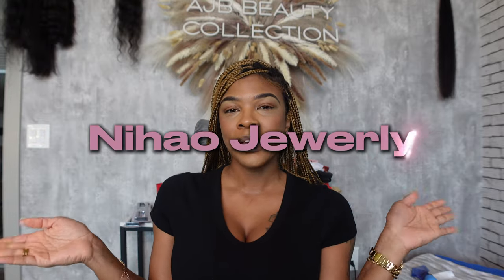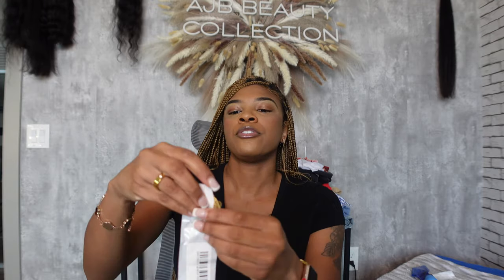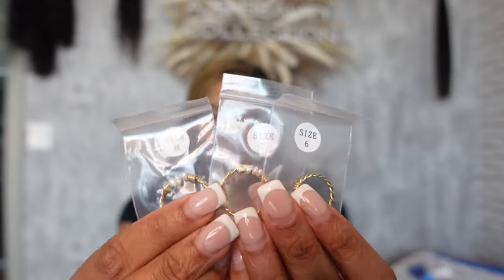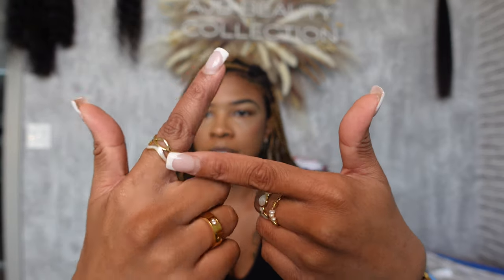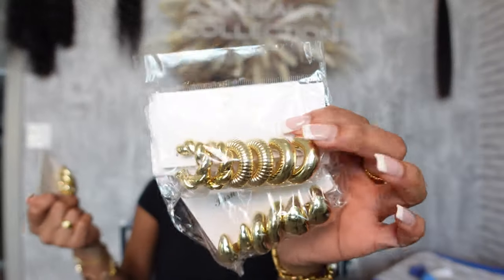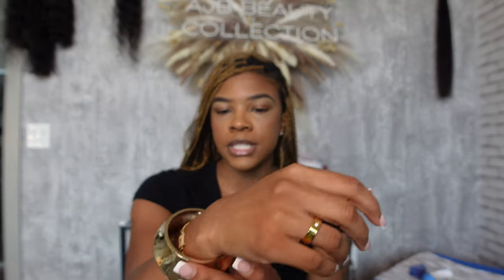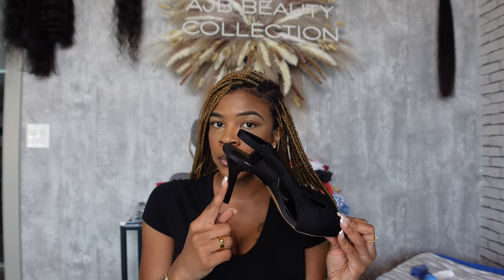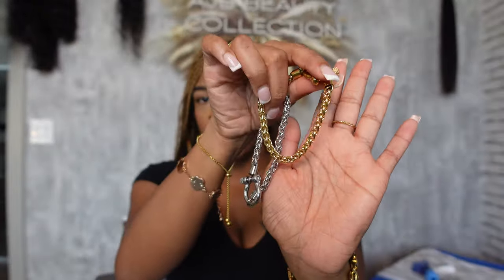Super Cheap Jewelry & Accessories Haul | Trendy finds | NihaoJewelry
New App and Website Users can get up to $40 Discount!!!💰

🔍Feature Products in Video:

1.Simple Style Commute Solid Color Alloy Wholesale Bangle Price $3.82
2.Wholesale Jewelry Simple Style Solid Color Metal Gold Plated Plating Drop Earrings Price $1.07
3.IG Style Simple Style Geometric 304 Stainless Steel 18K Gold Plated Women's Open Rings Price $0.76+
4.Wholesale Jewelry Elegant Water Droplets Rhinestone Drop Earrings Price $2.96+
5.1 Set Simple Style Classic Style Solid Color Plating Alloy Ear Studs Price $1.13+
6.304 Stainless Steel Modern Style Simple Style Classic Style Geometric Bracelets Necklace Price $3.37+
7.Elegant Letter 201 Stainless Steel Shell Bracelets In Bulk Price $2.33
8.1 Set Retro C Shape Solid Color Twist Alloy Ear Studs Price $3.22+
9.Daily Women's Streetwear Solid Color Polyester Pocket Shorts Sets Shorts Sets Price $12.05
10.Women's Casual Elegant Solid Color Point Toe Pumps Price $10.78

AGE: 25
BIRTHDAY: Aug 1st
CAMERA: Sony ZV-1
EDITING SOFTWARE: Final Cut Pro Capcut